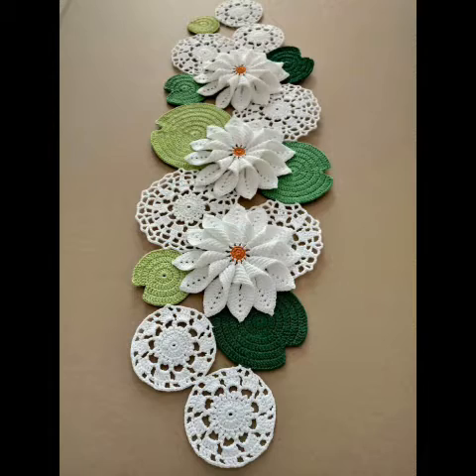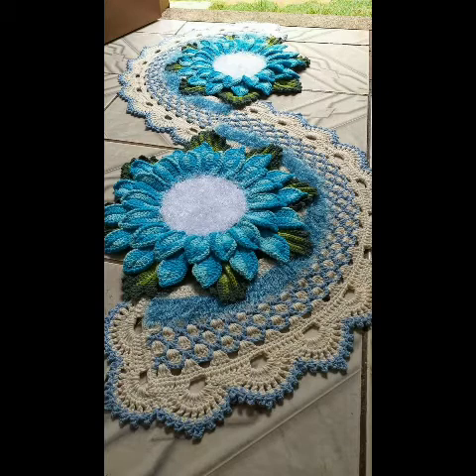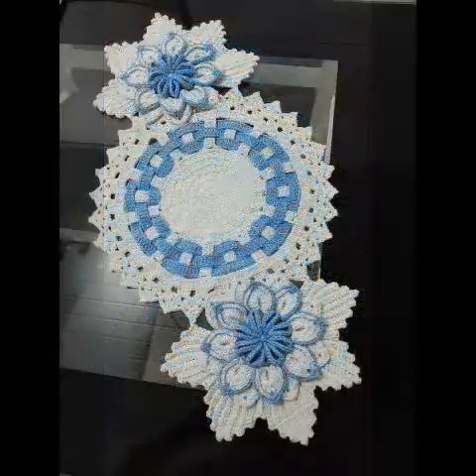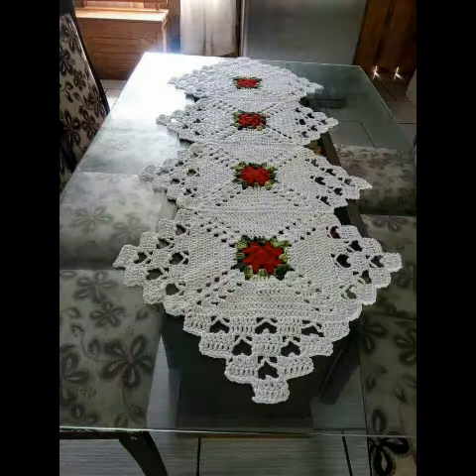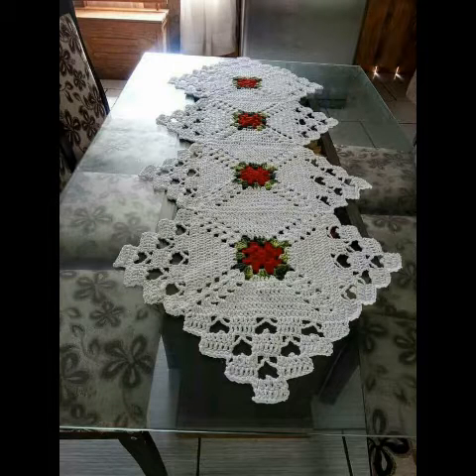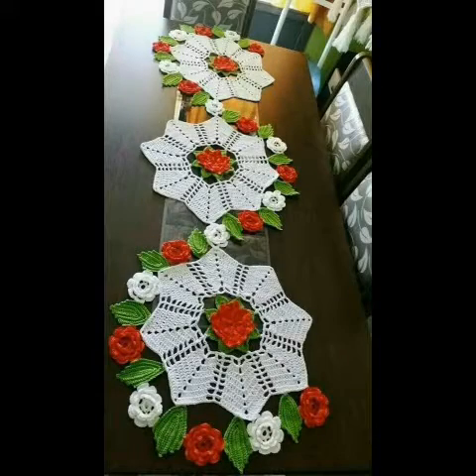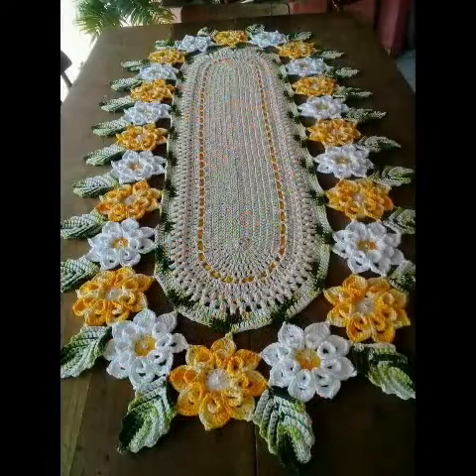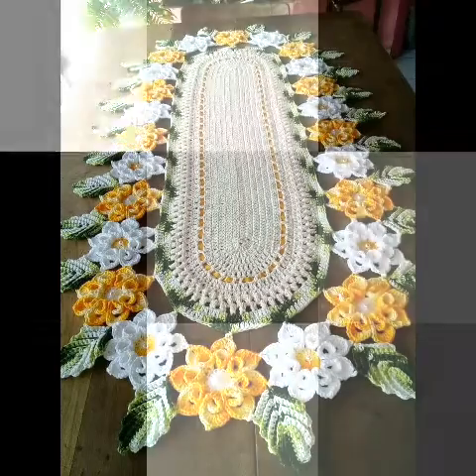Most demanding handmade crochet 3D Doily table placement mats for home decoration